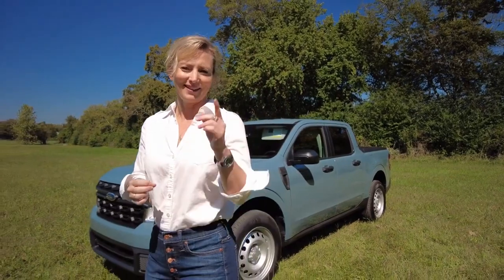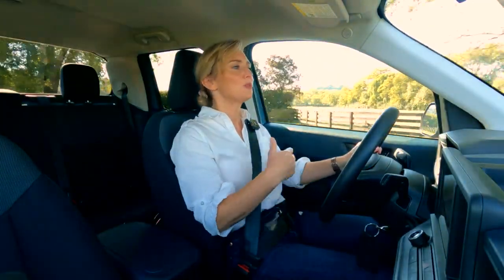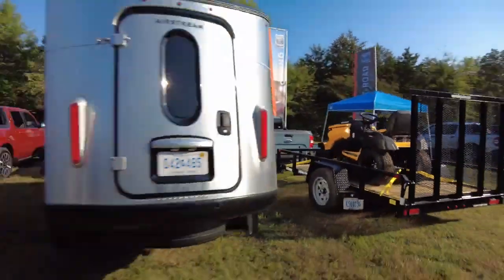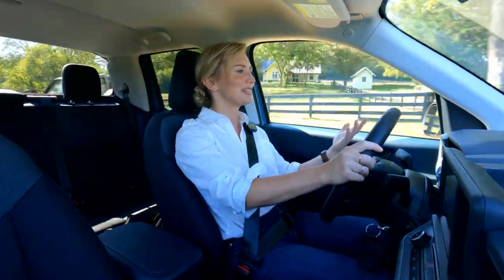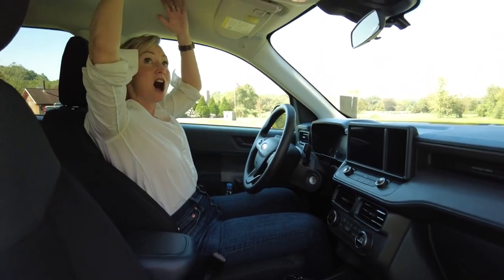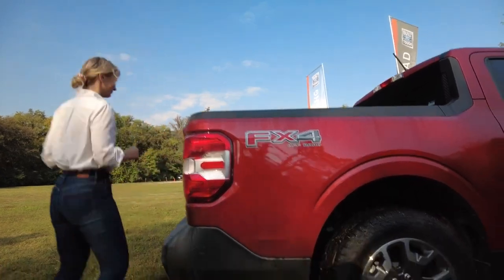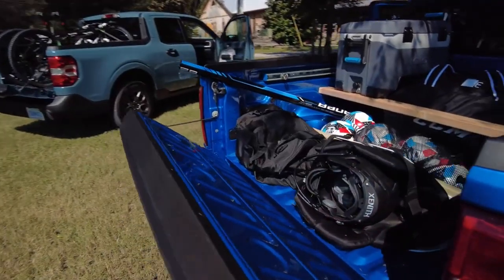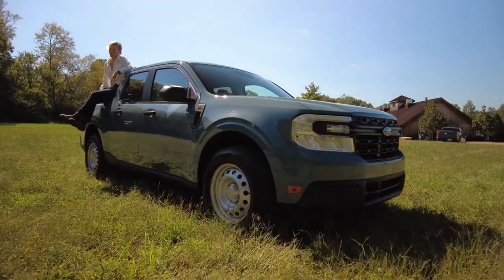2021 FORD MAVERICK ⭐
The 2022 Ford Maverick is a small pickup truck that rides on Ford’s C2 platform, which also underpins the Bronco Sport and Escape. While some will say that this makes it less capable or not actually a truck, there are benefits to Ford going in this direction.

The first and maybe the most important to someone interested in truck utility but not growing truck costs is price. The base Maverick starts below $20,000. Above that standard XL trim comes the XLT ($22,280) and the top-of-the-line Lariat ($25,490). Fully loaded you’re looking at a price below $40k.

The Maverick is the first truck to come standard with a hybrid engine. Under the hood churns a 2.5-liter Atkinson Cycle 4-cylinder engine that’s paired with an electric motor. (191 hp/155 lb-ft torque). That powertrain is mated to an E-Continuously Variable Transmission.

So, what does that powertrain get you? Well, for starters, great gas mileage to the tune of an estimated 40-miles to the gallon. That’s not official yet, but that’s quite a ballpark. That’s about 500-miles for one tank of gas.

One downside to that standard engine, all-wheel-drive is not available. It’s only an option with an upgrade to the 2.0-liter EcoBoost that makes 250 hp and 277 lb-ft of torque. That’s mated to an 8-speed automatic.

Driving that more powerful 2.0-liter EcoBoost feels spirited. I thoroughly enjoyed it on the Escape and think it works just as well on the Maverick, too.

Even though it’s not as robust as Ford’s midsize Ranger, the Maverick’s still got some towing capability with the optional 4K Towing Package.  With that package, you’ll get an upgraded cooling system, a 7-pin wiring harness, a trailer brake controller, and a hitch.

Driving the Maverick feels exactly like driving an SUV like the Bronco Sport. The suspension is nicely tuned for comfort. So this is going to be a great road trip vehicle.

Inside the Maverick's interior has rugged truck-like cues and uses materials that you’d expect from that low base price, but it still feels nicely put together in here. I particularly like the two-toned cloth seats with contrast stitching.

It wouldn’t be a Ford truck if it didn’t come with some kind of off-road package so you can get the FX4 Maverick. For that upgrade, you’ll get all-terrain tires, some off-road mono shocks, Hill Decent Control, and some extra skid plates for additional underbody protection.

There are a lot of compelling features in what Ford calls the FlexBed. This is only a 4.5-foot space, but Ford is cramming it full of options for owners. The tailgate is adjustable. There are a lot of built-in spaces to build your own storage spaces. 2 tie-downs and D-rings for securing your gear. There are even two bottle openers.

For a compact truck that’s a lot to take in, but don’t worry, we’re going to be talking a lot more about the Maverick. At first blush, there’s a lot to really like here. An intriguing starting price, a Hybrid powertrain that affords amazing fuel economy all with flexible utility.